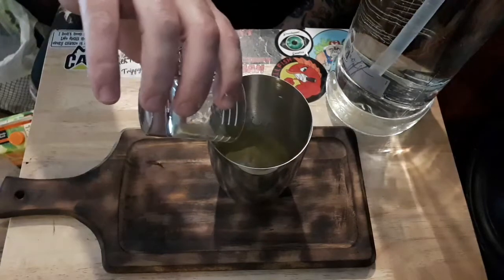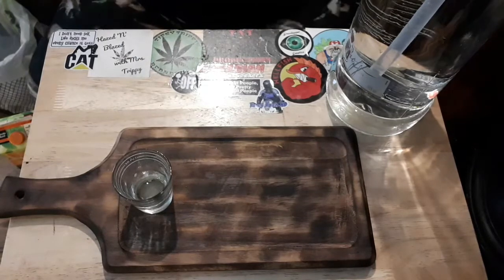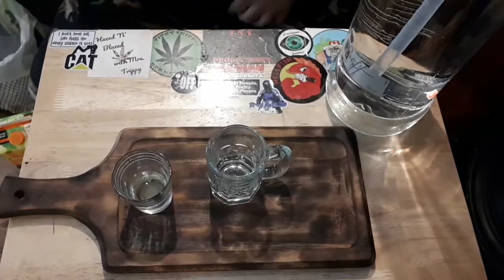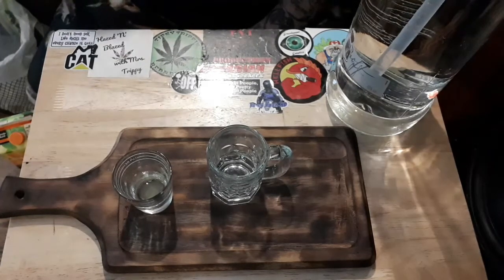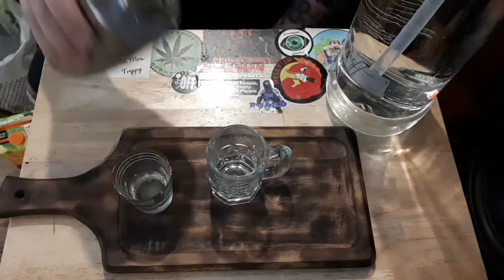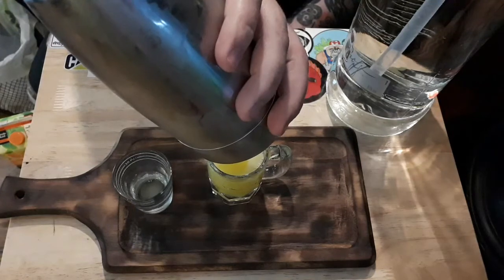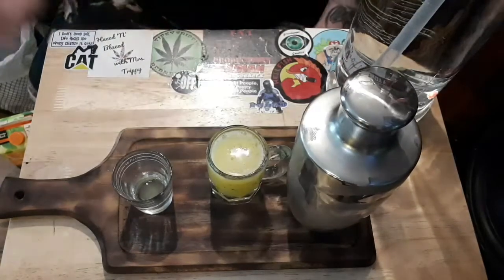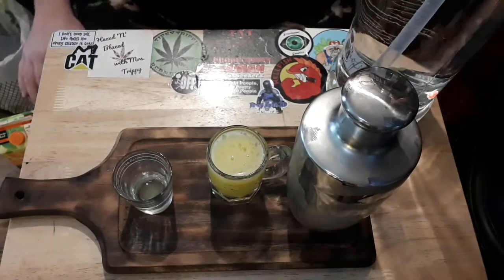HOW TO MAKE AN ORANGE CRUSH TRIPPYS WAY